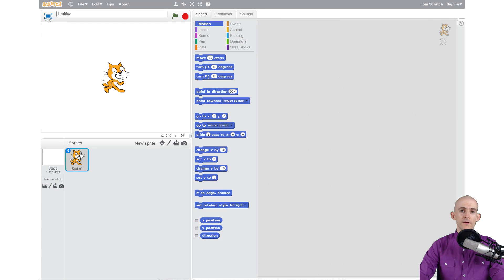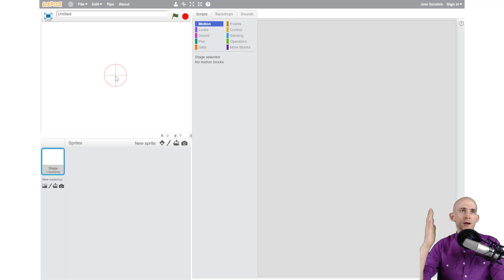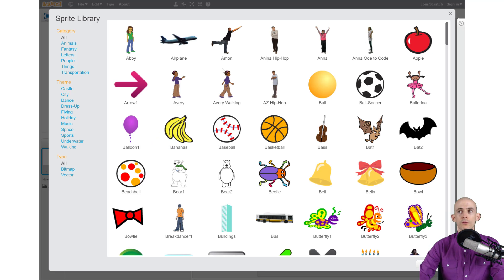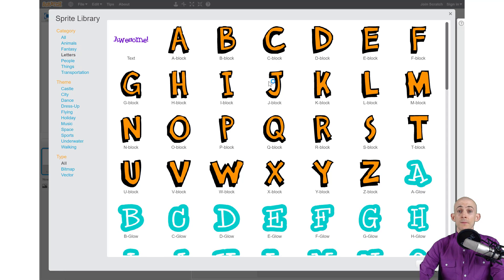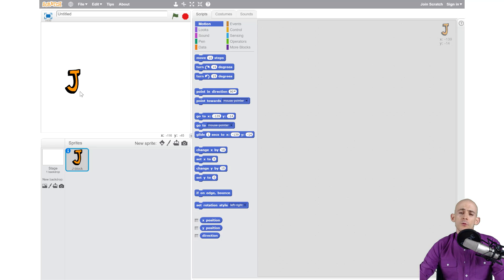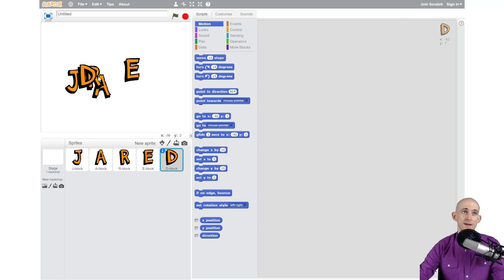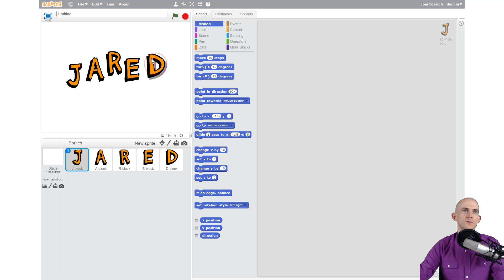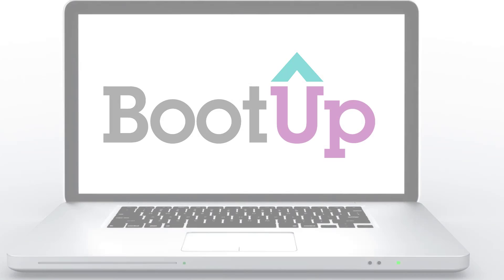Animate your name - Adding sprites (Scratch 2.0)